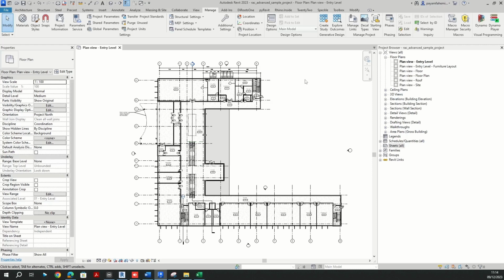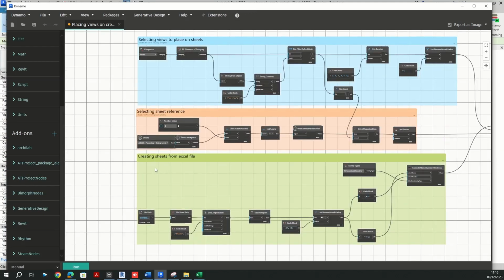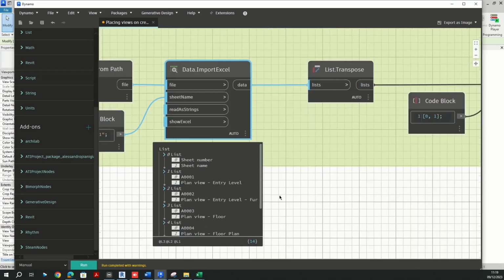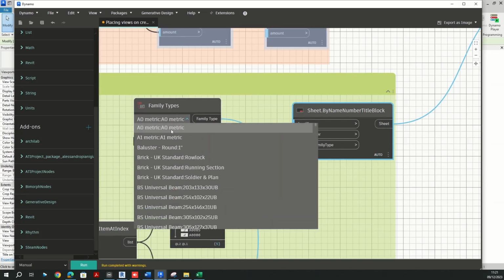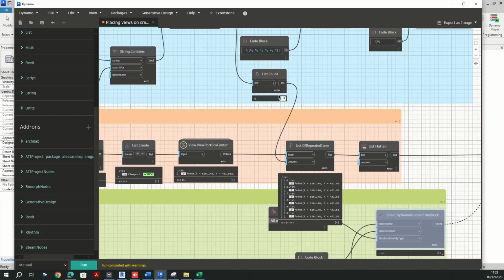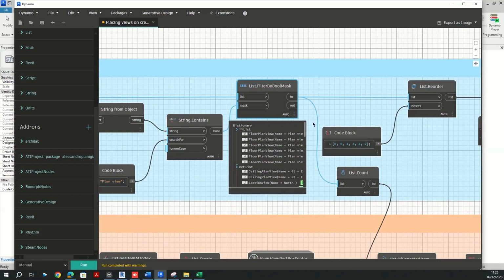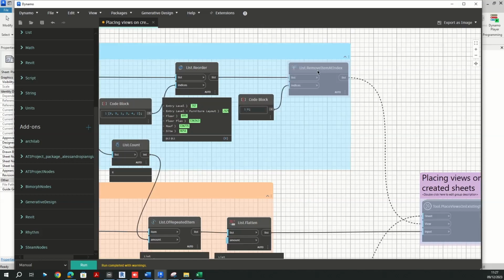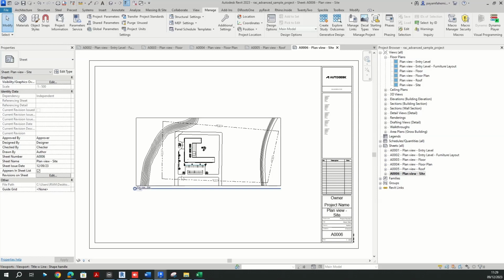03-Dynamo tutorial: Creating sheets and placing views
In this tutorial I would like to show you how to create sheets and place views with a dynamo script.
Using dynamo scripts could save time avoiding tedious tasks and give accurate results when it comes to managing data. In the Building Information Modeling (BIM), managing data unerringly is fundamental and tools such as Dynamo has been a helpful plugin to fulfill that goal.